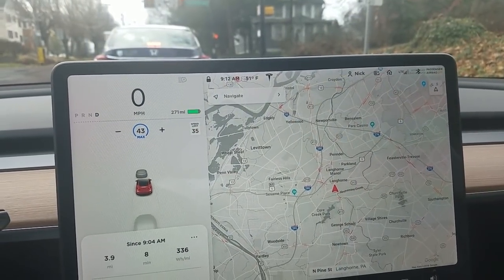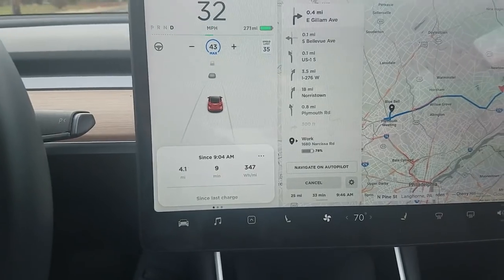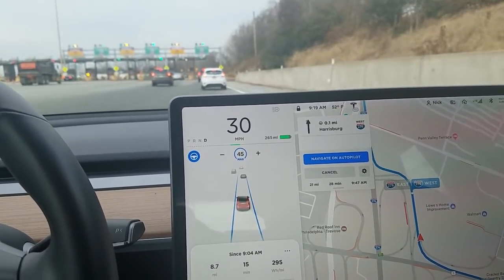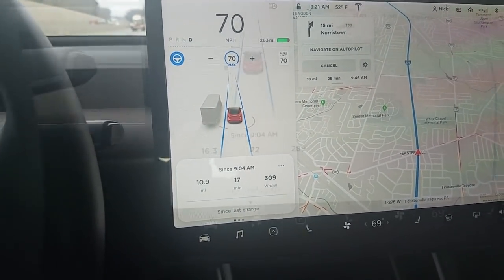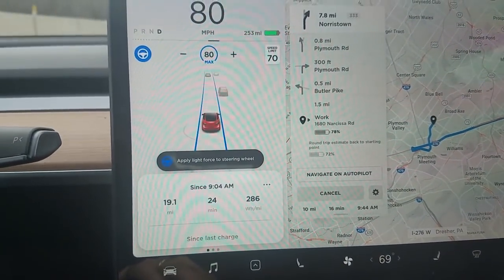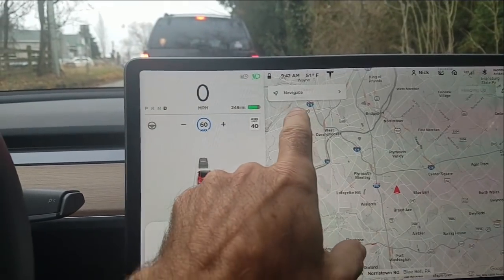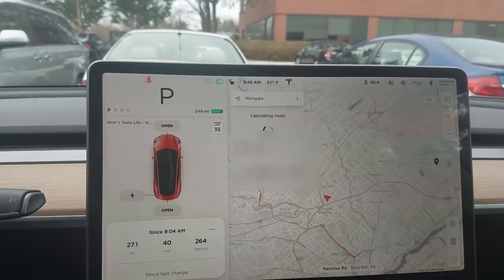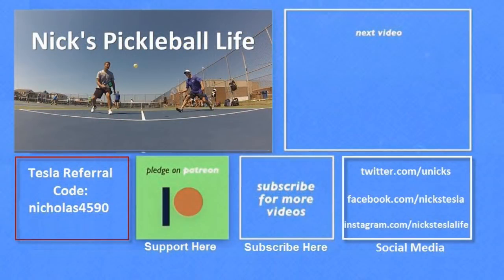Tesla Navigation Swipe Right Feature - How Does it Decide between Home and Work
Day 261 - I try to determine how the Navigation swipe right feature knows whether you want to go to Work or Home.

Current Software Version: v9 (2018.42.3  eb373a0)